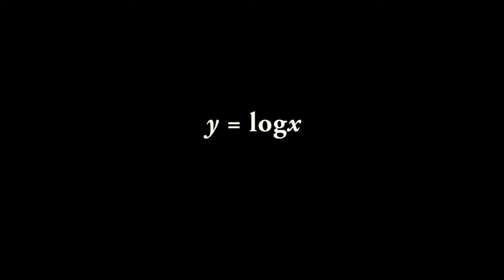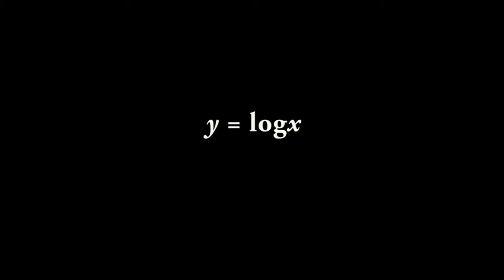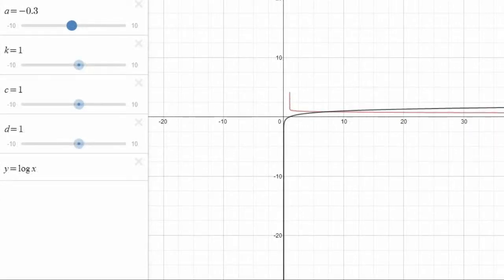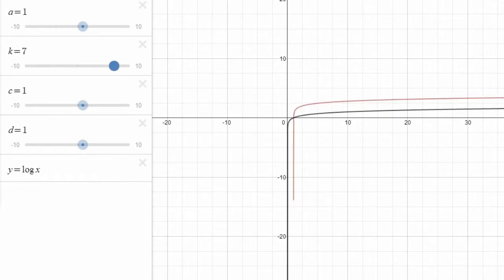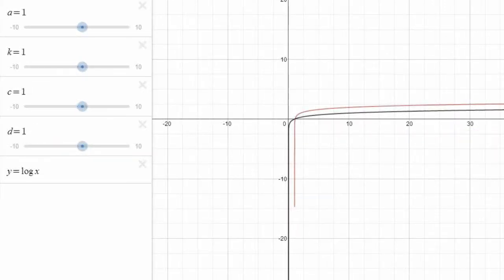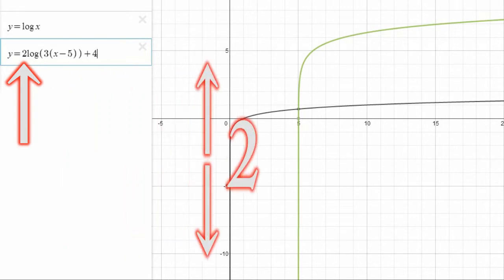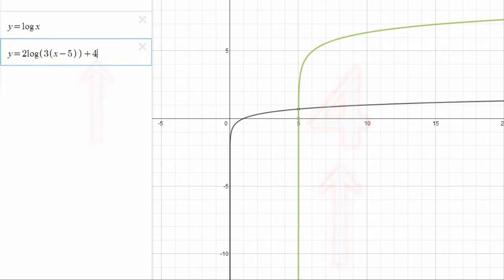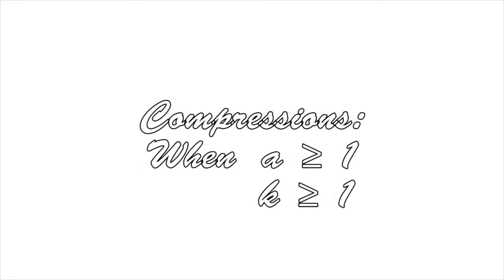The Legend Of log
Have you ever wondered... just HOW on earth y = logx works?
What about y = alog[k(x - c)] + d?
Your answers await here!

CREDITS:

Such other than detail music credits are at the end of the feature.

Soon to be CC BLAZONFILMS... hopefully maybe!